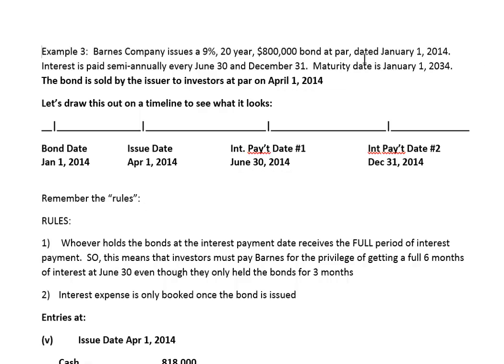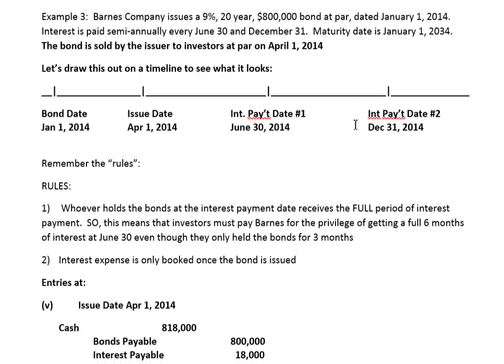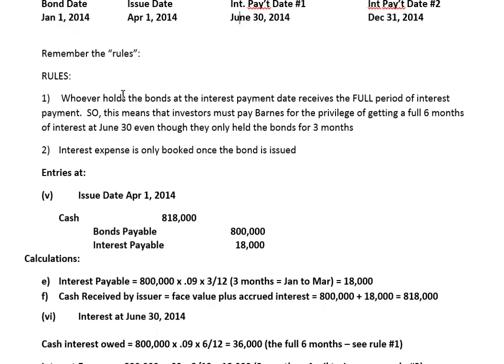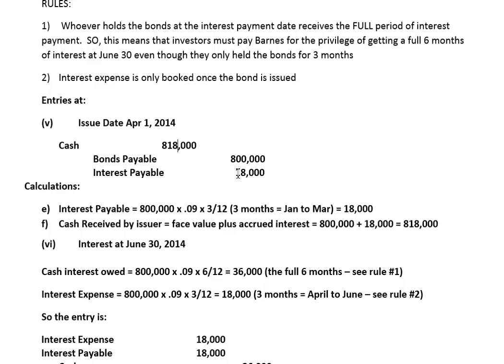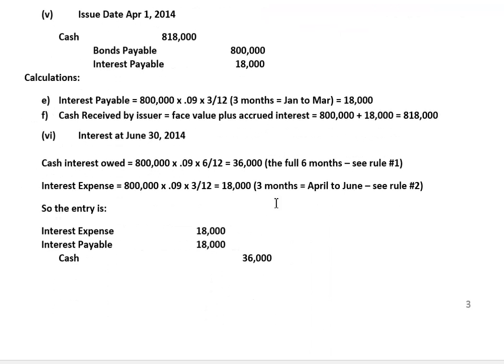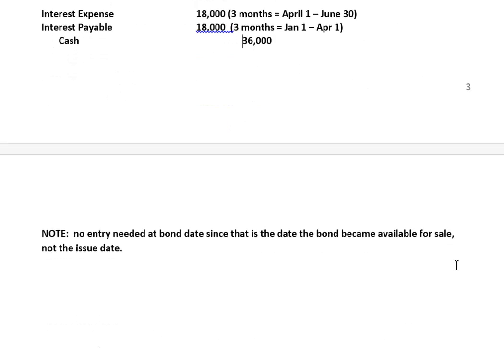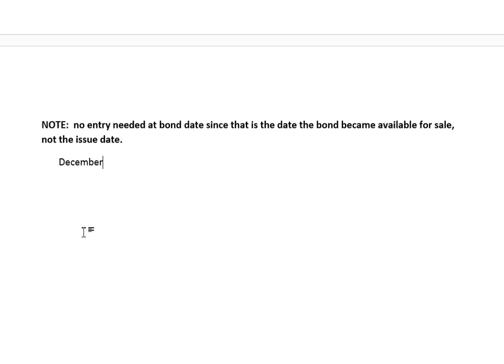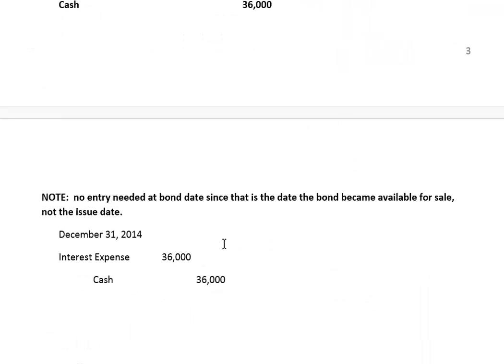Video 2 - Bonds Issued Between Interest Payment Dates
This video gives one last example of this concept